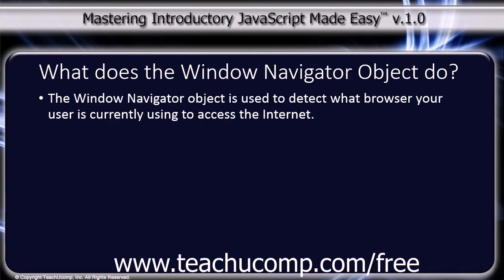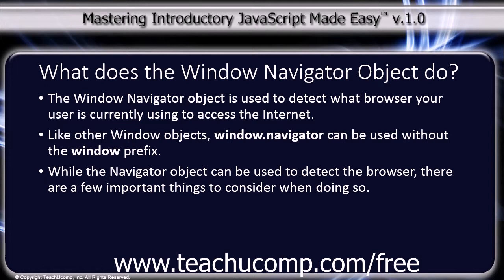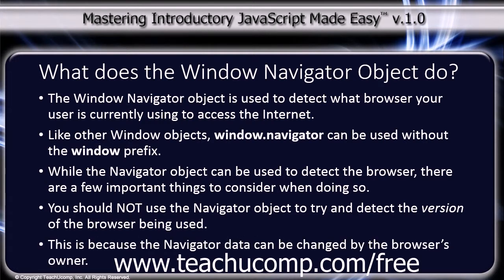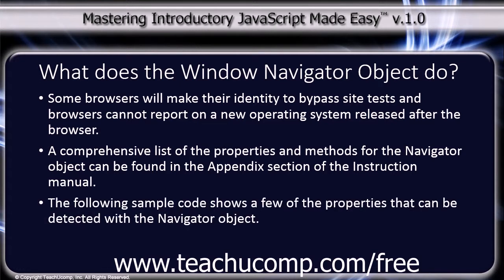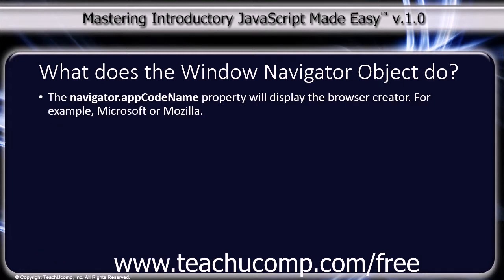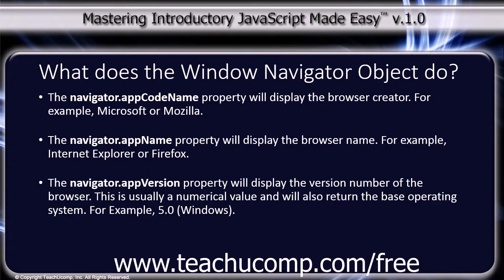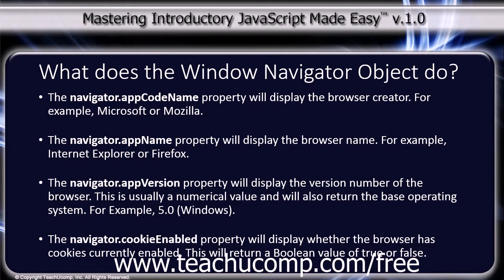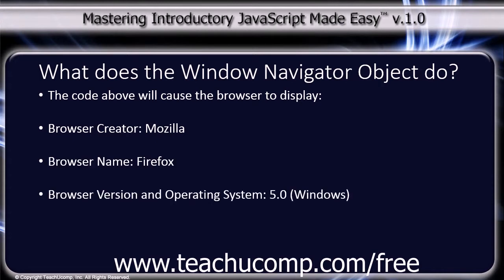JavaScript Training Tutorial What Does the Window Navigator Object Do?